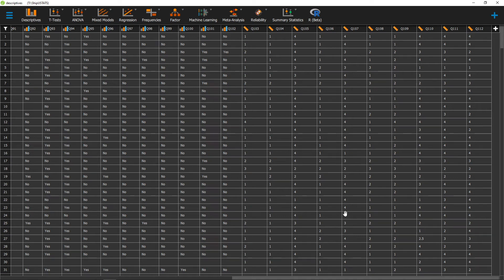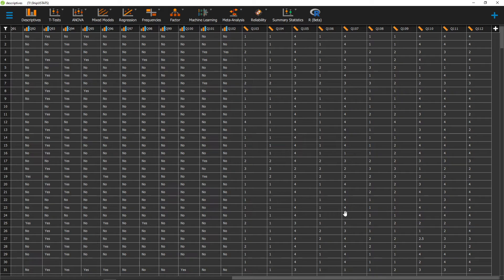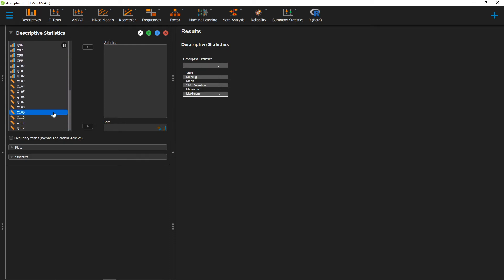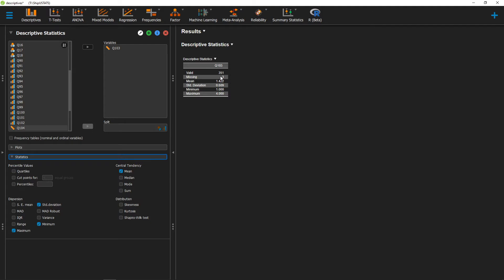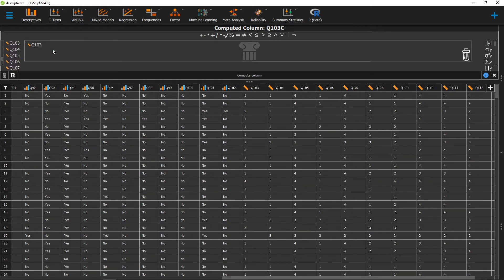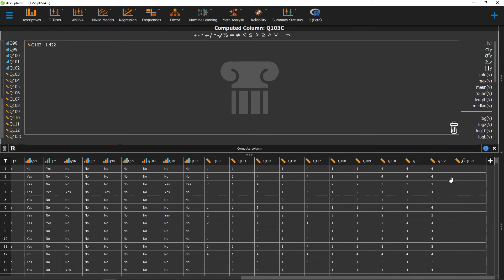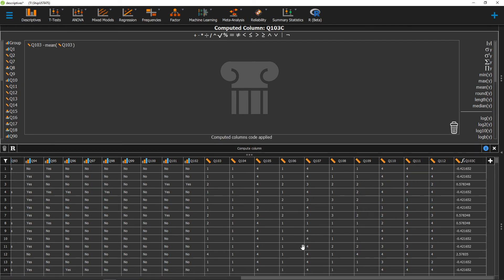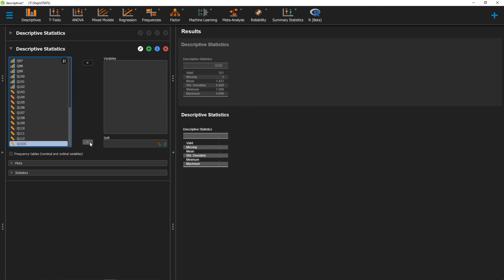116: Mean Centering a variable in JASP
In this video, we are going to go over how to mean center a variable in JASP. Mean centering is a procedure where you center your variable around zero so that the variable has a mean of zero. This is done by taking your original variable and subtracting the mean of that variable from each score on that variable. This procedure is sometimes used in statistical analyses such as regression with your predictor variables.

0:00 Intro
0:28 Calculating means
0:55 Computing new variable
1:23 Faster way to mean center